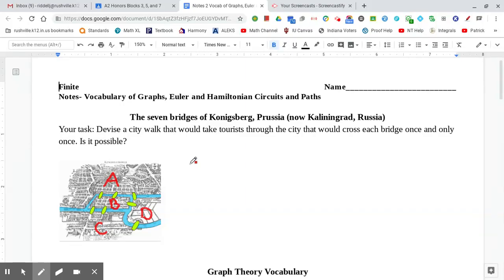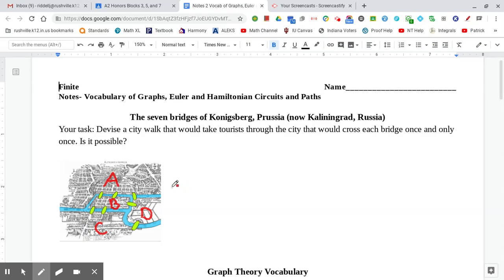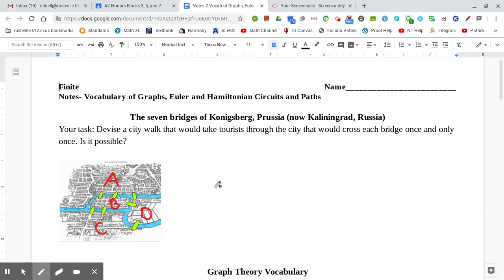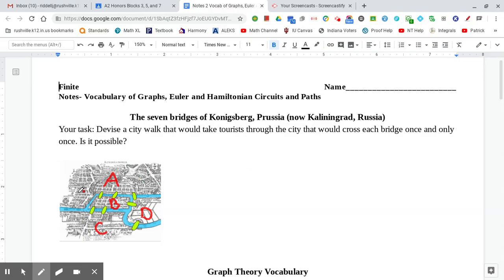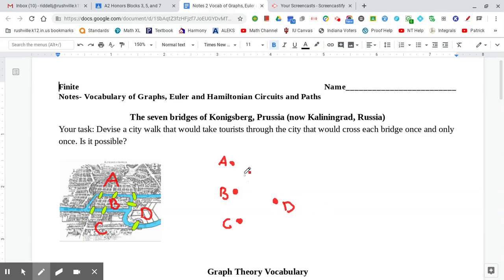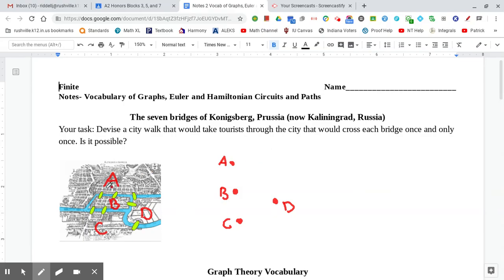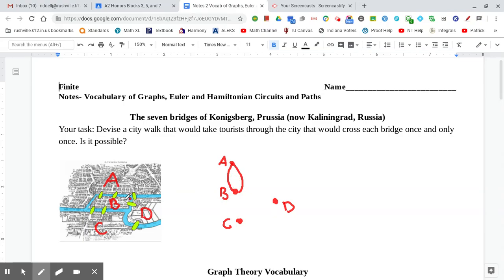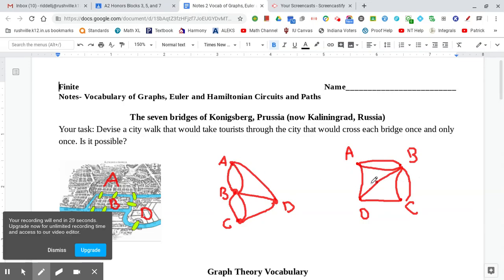Finite Notes 2- Video 1- Vocabulary of Graph Theory